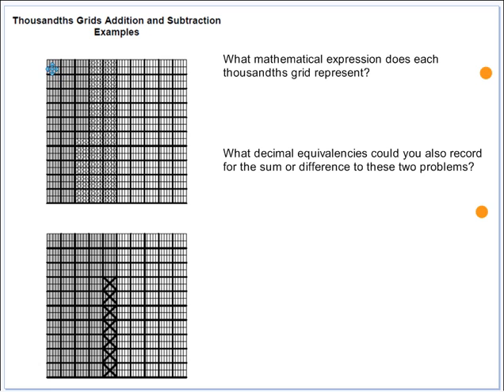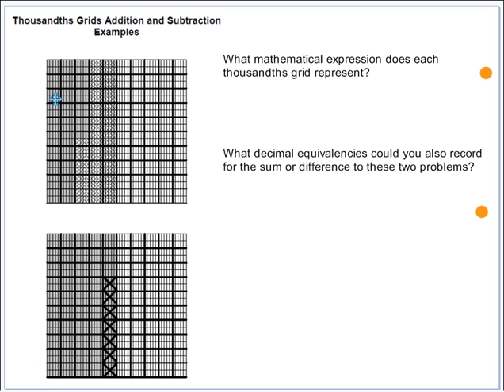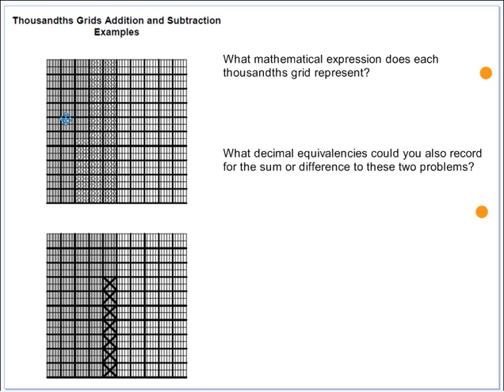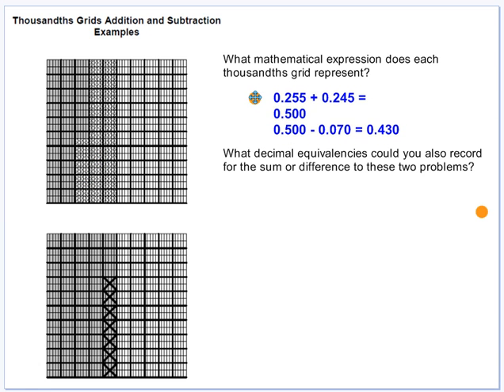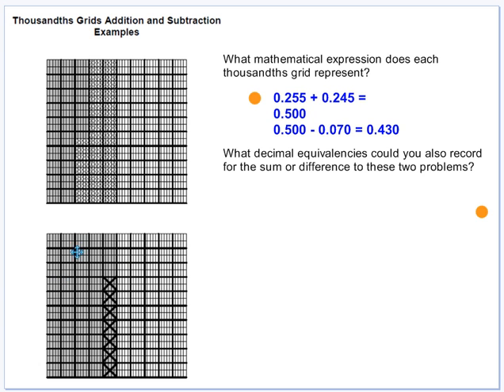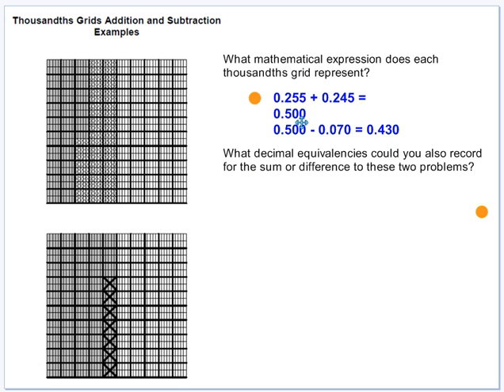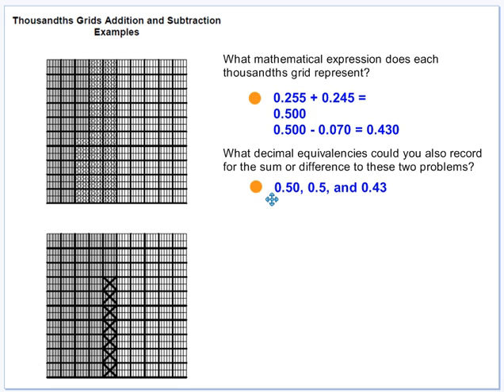thousandths grid add sub examples